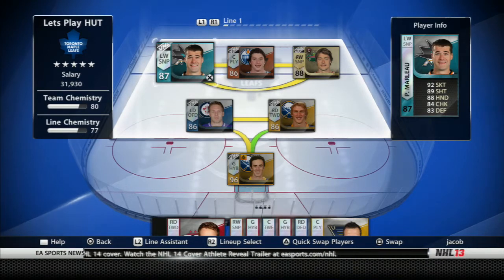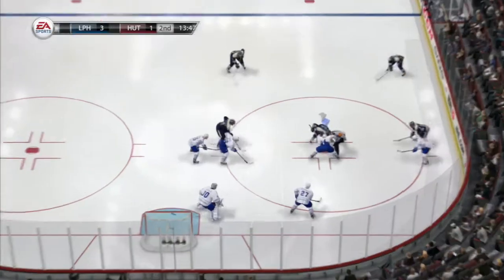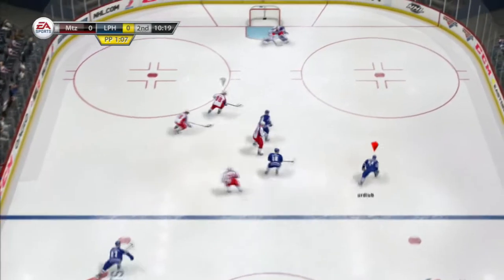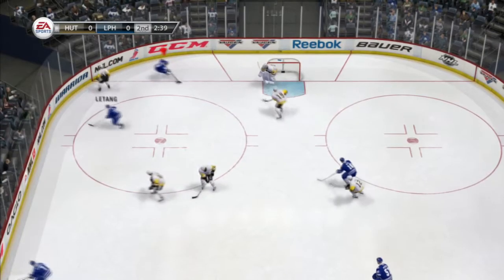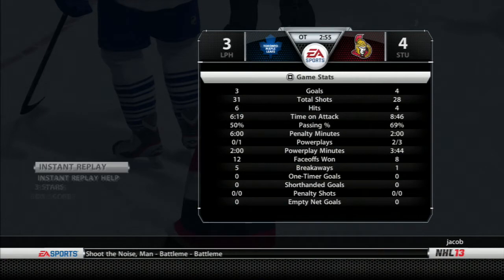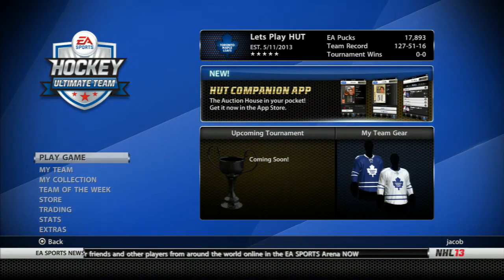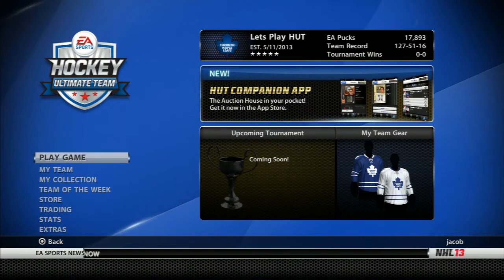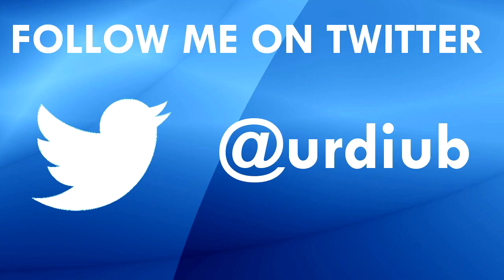NHL 13: Let's Play HUT - Ep. 26 - "Who Do I Get?"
Episode number twenty-six of Let's Play HUT. Thanks for the support on this series! Playoff episode on Wednesday.